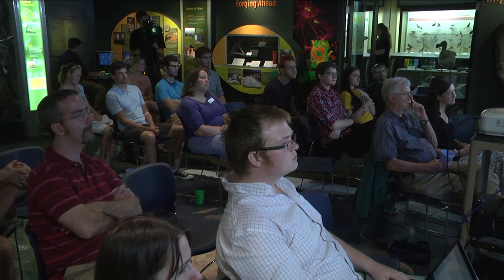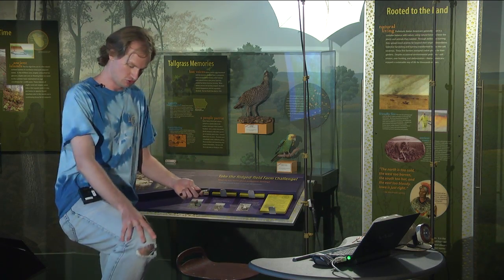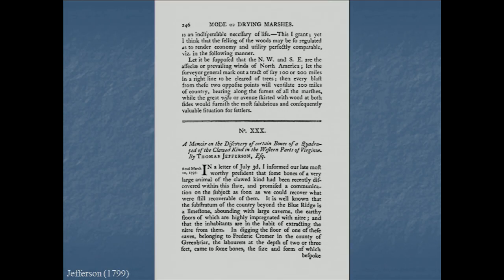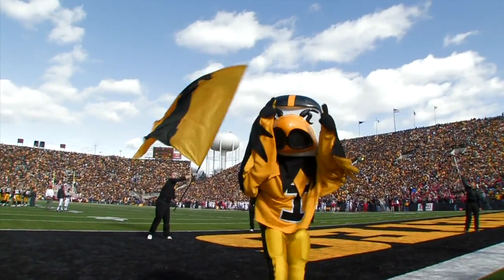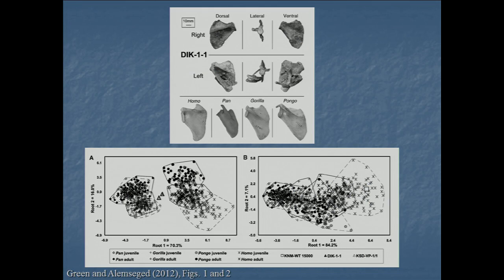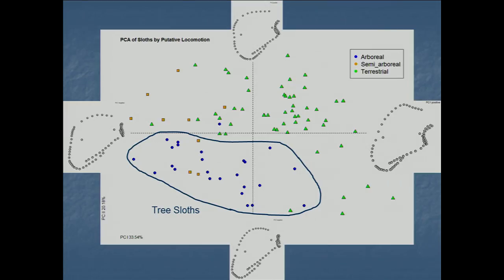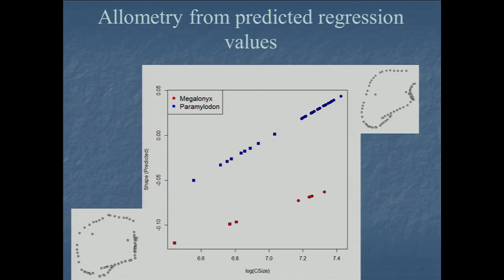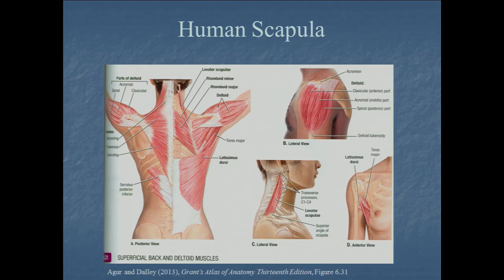UI Explorers Lecture: Andy Grass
The Museum of Natural History presents: Andy Grass discusses ecosystem structure and disparity through time using geometric morphometrics. Recorded September 19, 2013 as part of the UI Explorers Lecture Series.